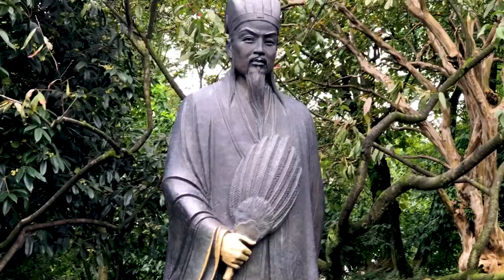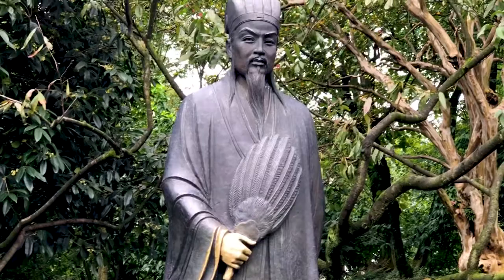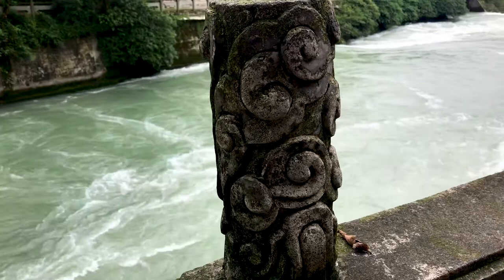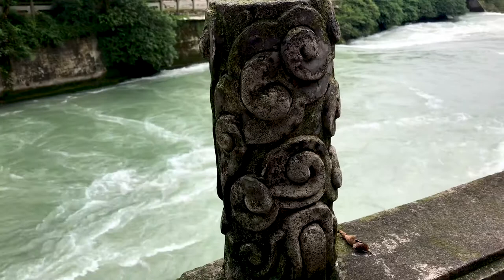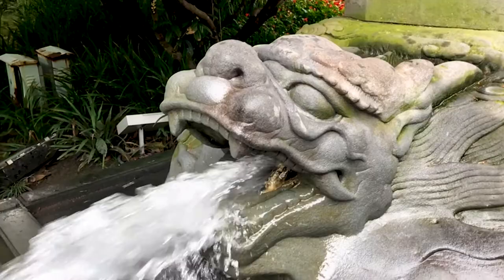Mount Qingcheng and the Dujiangyan Irrigation System - UNESCO World Heritage Site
Mount Qingcheng and the Dujiangyan Irrigation System is an unusual World Heritage Site. These two unrelated locations are both fascinating in their own ways: Mount Qingcheng is a sacred mountain for Chinese Taoists, while Dujiangyan is an ancient irrigation system that's still in use today, and crucial to the history of Sichuan province. Let's have a closer look!